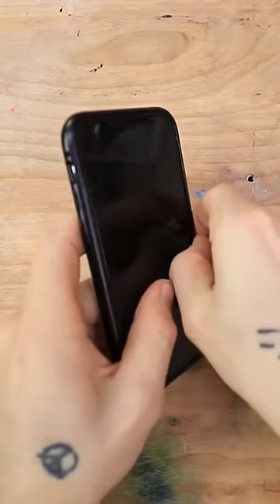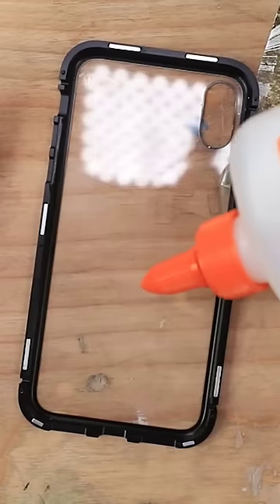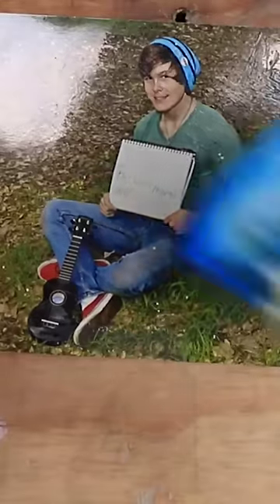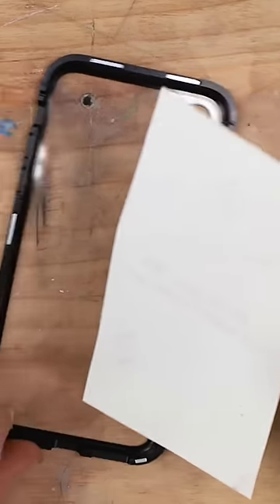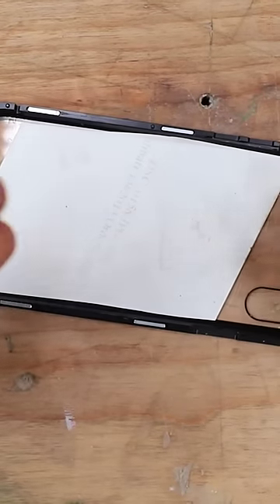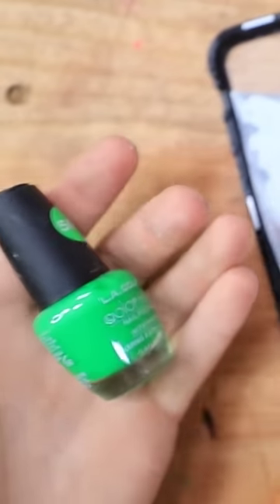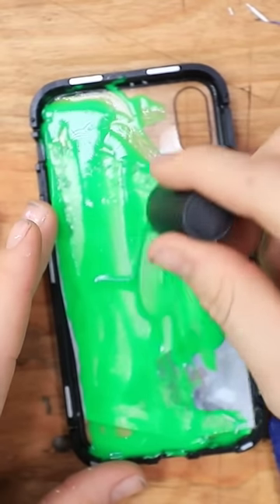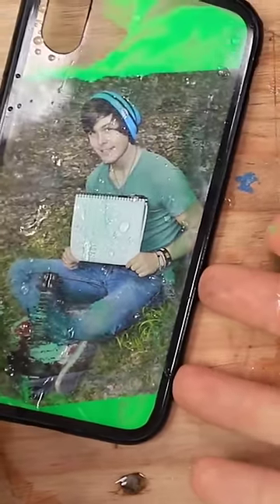DIY Photo Phone Case